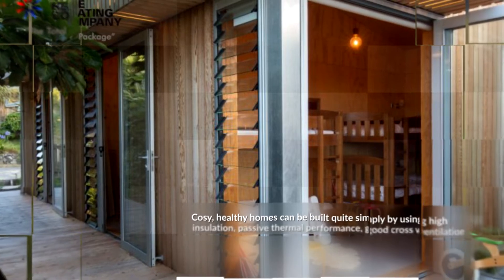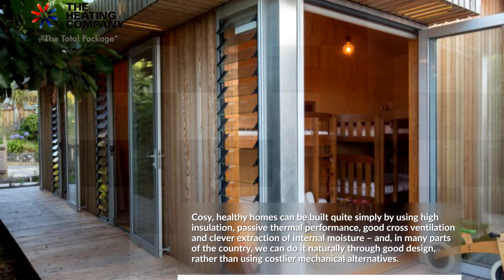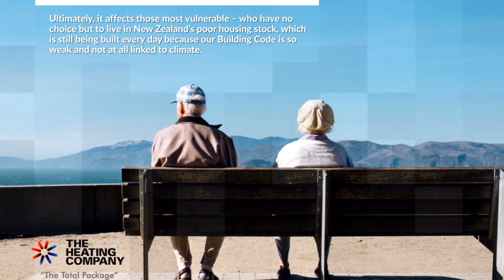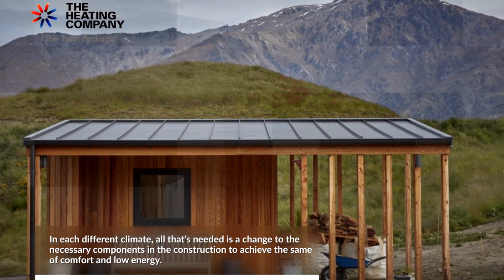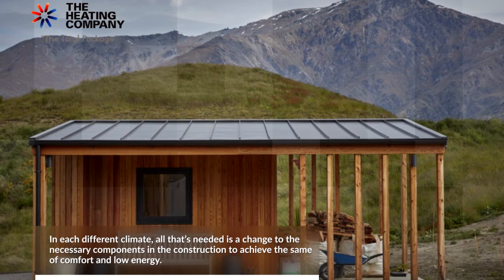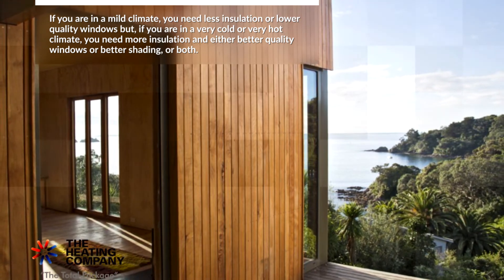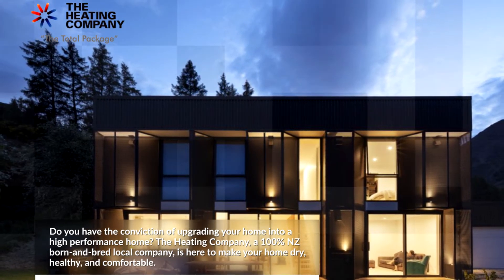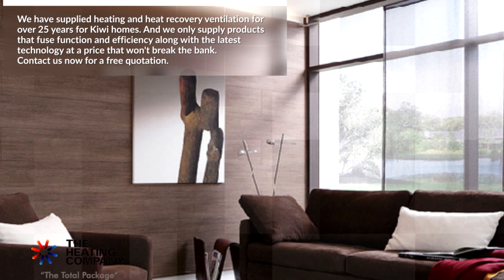Cheapest Solution in Building Comfortable Homes in NZ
Comfortable homes that don't really need mechanical heating and cooling are possible in NZ. Find out some surprising facts here.

ArchiPro recently published an article titled “Building without heating: how to build healthy, comfortable homes with virtually no heating”.

The article by the ArchiPro Editorial Team discusses why high-performance homes should be the standard for all homes in NZ. This is especially true to places in New Zealand with extreme temperatures, such as ‘hot ‘n’ cold’ Otago, wind-prone Wellington, and sweaty Auckland.

What they are trying to say is that High-Performance Homes can be built everywhere in NZ. However New Zealand is facing a major setback in its Building Code.

The cheapest and most possible solution starts with the design approach of house construction.

Do you have the conviction of upgrading your home into a high-performance home? The Heating Company, a 100% NZ born-and-bred local company, is here to make your home dry, healthy, and comfortable.

We have supplied heating and heat recovery ventilation for over 25 years for Kiwi homes. And we only supply products that fuse function and efficiency along with the latest technology at a price that won't break the bank.